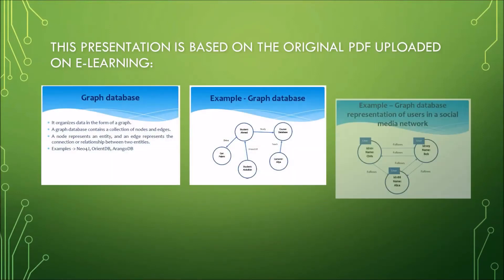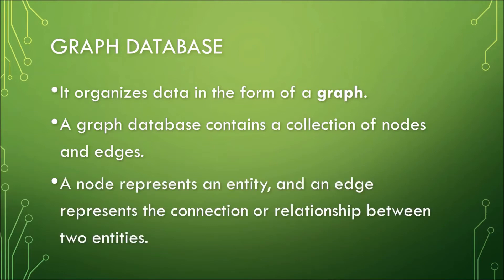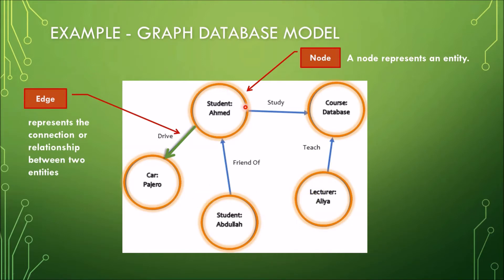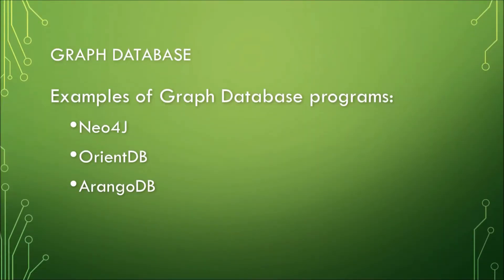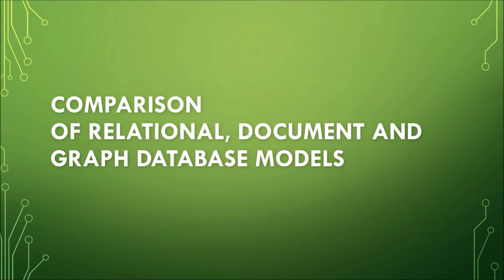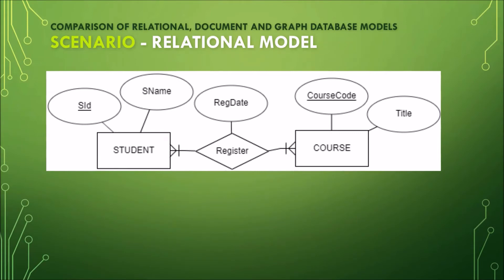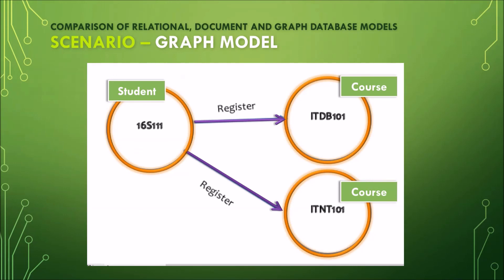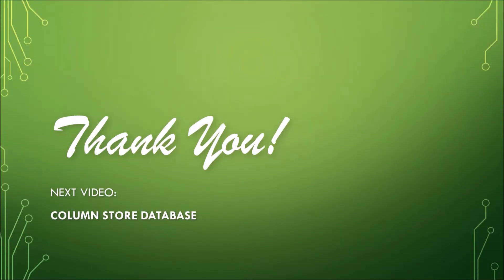Chapter 6.4 : Graph Database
Part 4 of 5 in this NoSQL Series

For ITDB101: Introduction to Databases at ShCT

ONLINE REFERENCES:
NoSQL Tutorial: Learn NoSQL Features, Types, What is, Advantages

Graph Databases for Beginners: Why Graph Technology Is the Future

Thanks!